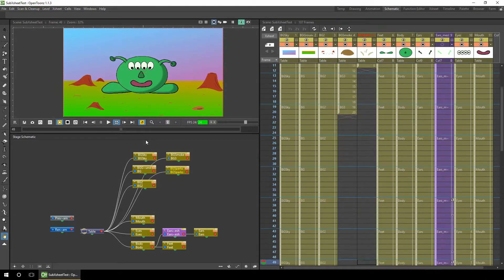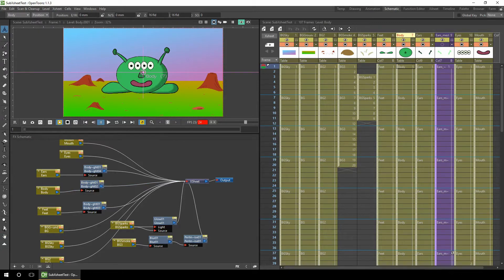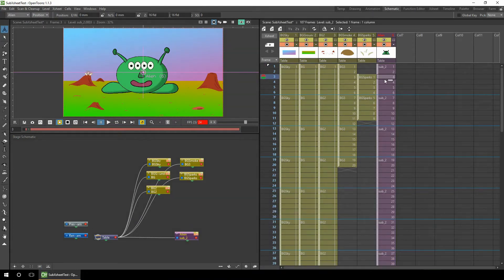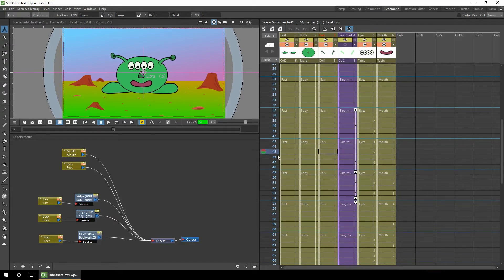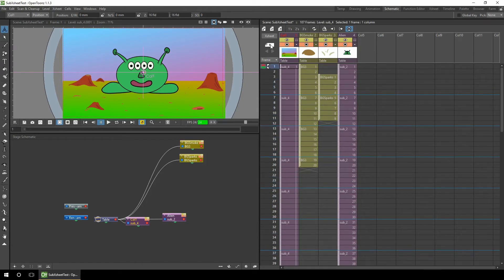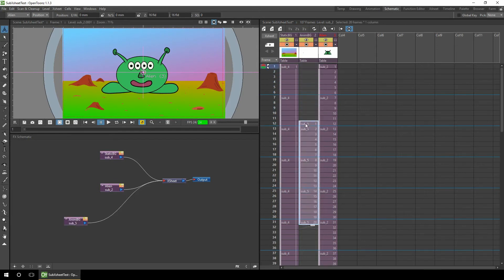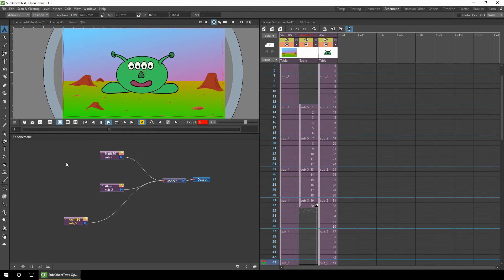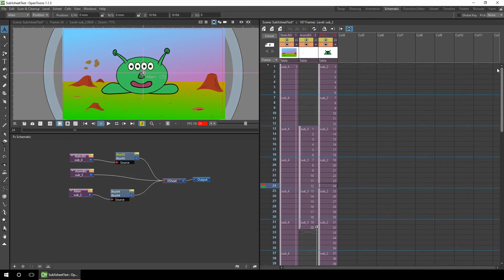Introduction to sub-xsheets - OpenToonz Tutorial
This video shows how you can use sub-xsheets to group columns together and hide them from the main xsheet, to make editing easier. I show 3 main types of content in your columns that you might want to group:

1. Complex animations containing multiple columns that run the full length of the animation. Useful if they're characters built using the skeleton or plastic tools.
2. Static images in columns that run the full length of the animation, but don't change.
3. Small incidental animations where you might want to easily adjust their position.

Contents:
00:00 Intro
00:21 Introduction
01:49 Sub-xsheet 1: Collapsing the full-length character animation
04:54 Sub-xsheet 2: Collapsing the static background image
06:00 Sub-xsheet 2: Collapsing the incidental background animation and building on it
09:00 Adding effects to sub-xsheets
09:54 All effects added. Final anim